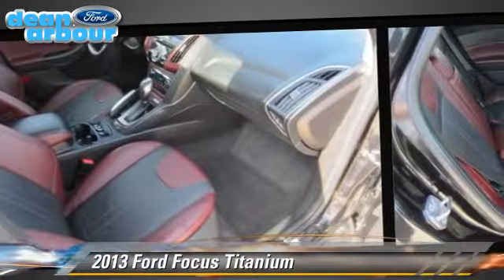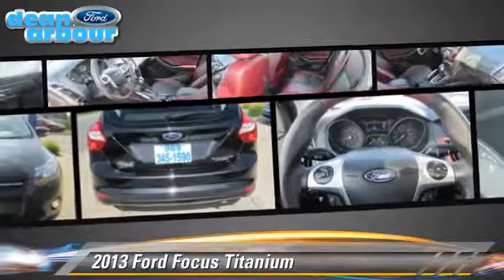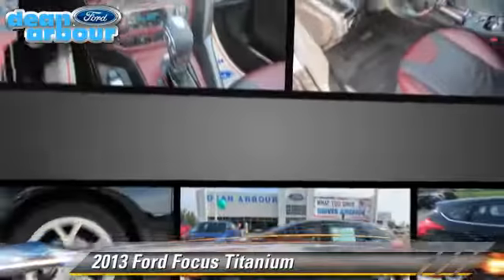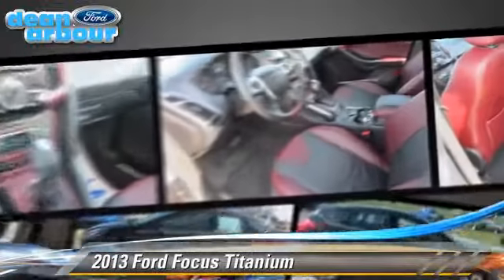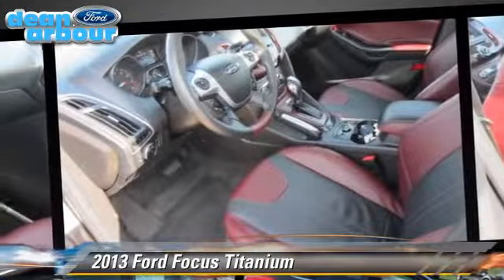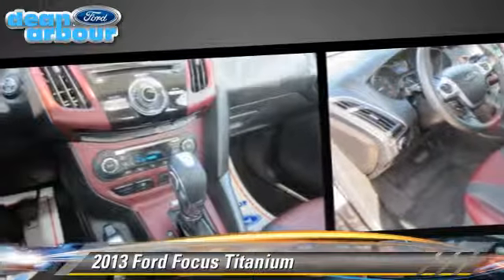2013 Ford Focus Titanium - West Branch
2013 Ford Focus Titanium

$22,595

Color: Tuxedo Black
Engine: 2.0L I4 DGI Ti-VCT PZEV
Transmission: 6-Speed Automatic with Powershift
Miles: 7799
VIN: 1FADP3N2XDL131116
Stock: U6903

This vehicle features: FWD, 10 Speakers, CD player, MP3 decoder, Radio data system, Radio: AM/FM Single-CD/MP3-Capable, SIRIUS Satellite Radio, Air Conditioning, Automatic temperature control, Front dual zone A/C, Rear window defroster, Power driver seat, Power steering, Power windows, Remote keyless entry, Steering wheel mounted audio controls, Four wheel independent suspension, Traction control, 4-Wheel Disc Brakes, ABS brakes, Dual front impact airbags, Dual front side impact airbags, Front anti-roll bar, Knee airbag, Low tire pressure warning, Occupant sensing airbag, Overhead airbag, Rear anti-roll bar, Brake assist, Electronic Stability Control, Delay-off headlights, Front fog lights, Fully automatic headlights, Panic alarm, Security system, Speed control, Bumpers: body-color, Heated door mirrors, Power door mirrors, Spoiler, Turn signal indicator mirrors, Driver door bin, Driver vanity mirror, Front reading lights, Illuminated entry, Leather Shift Knob, Leather steering wheel, Outside temperature display, Overhead console, Passenger vanity mirror, Rear seat center armrest, Tachometer, Telescoping steering wheel, Tilt steering wheel, Trip computer, Front Bucket Seats, Front Center Armrest, Heated front seats, Split folding rear seat, Passenger door bin, Rear window wiper, Variably intermittent wipers, **LEATHER**, **NO ACCIDENT HISTORY**, **ONE OWNER**

Focus Titanium, 2.0L I4 DGI Ti-VCT PZEV, 6-Speed Automatic with Powershift, FWD, BLACK, **NO ACCIDENT HISTORY**, and **ONE OWNER**. Gassss saverrrr! Don't pay too much for the fantastic car you want...Come on down and take a look at this attractive 2013 Ford Focus. JUST keep on packing stuff into its hatch area and its cavernous space will JUST ask for more. Expect More !! Get More !! Only at Dean Arbour Ford West Branch !!

[DFIN:2:2760438:A:85DC010D:5e9ee261e470cbb7978ad597b4d8c74e]